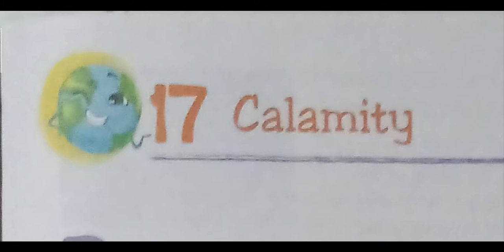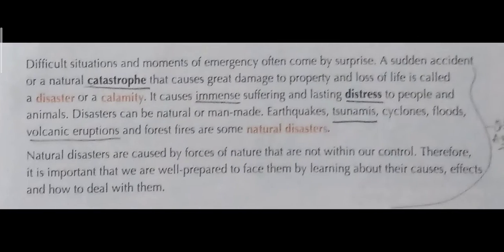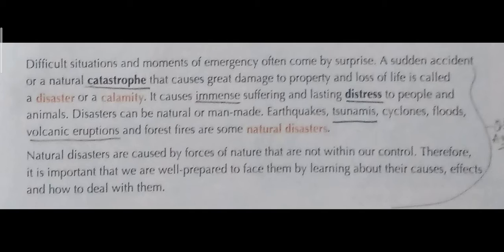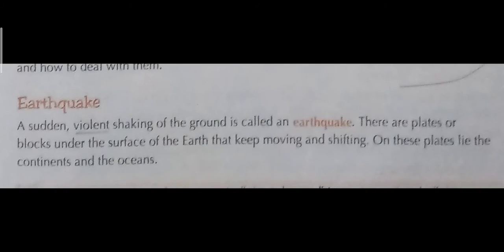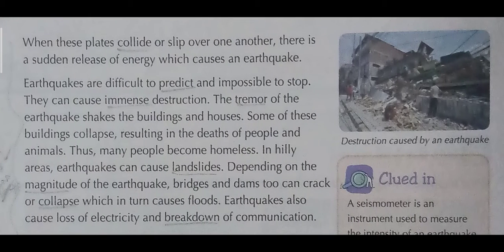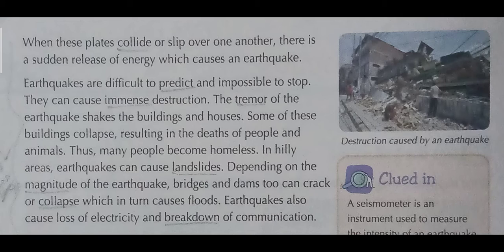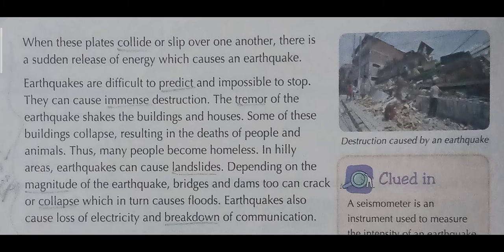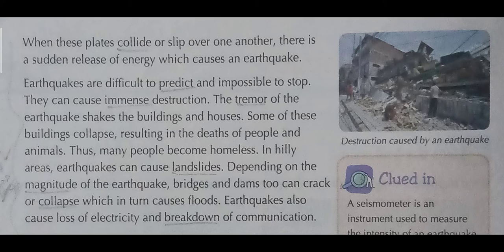Erudite-class-5, EVS, ch- Calamity, 21/11/20, Amit Mukherjee.